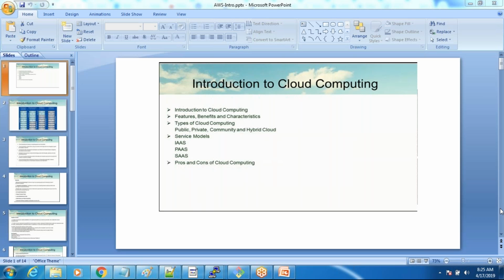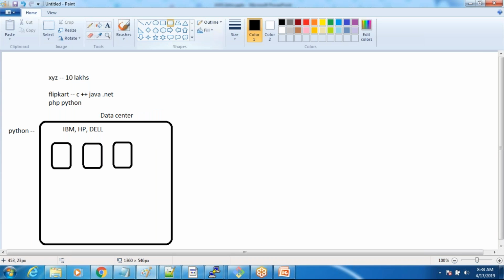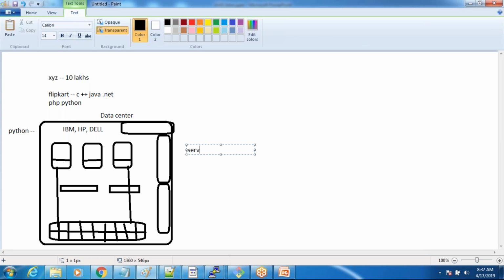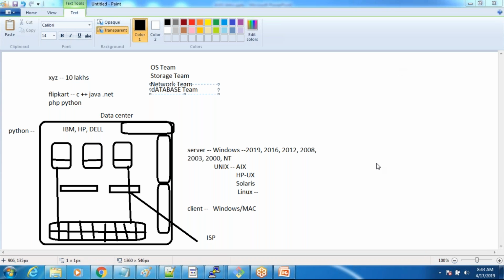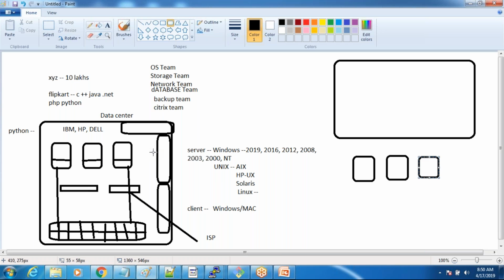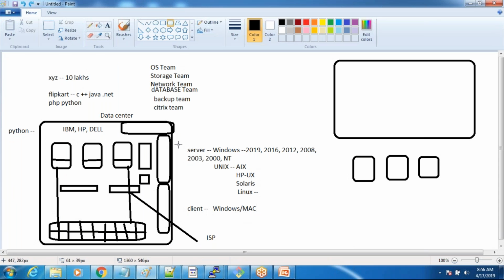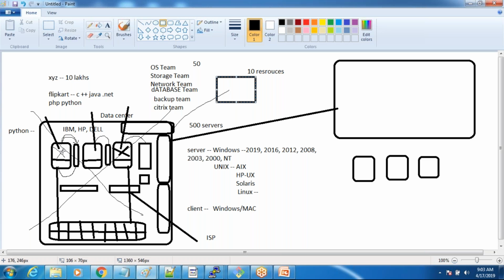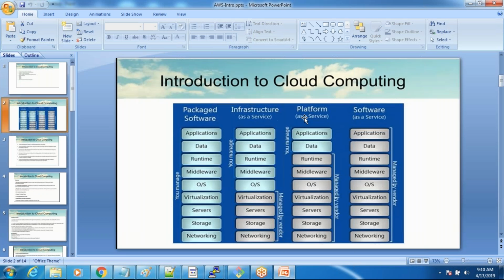AWS |Introduction to Cloud Computing | Class_1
This is class_1 as part of complete AWS training and in this video we coverd Introduction to Cloud Computing and aws.